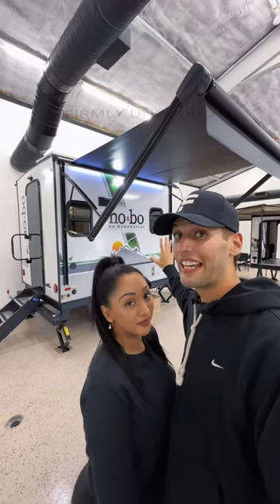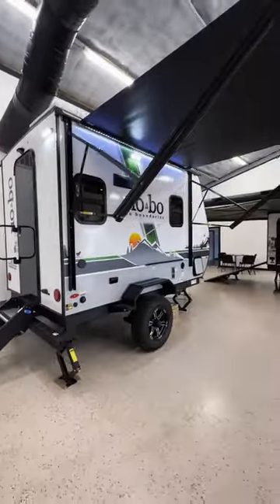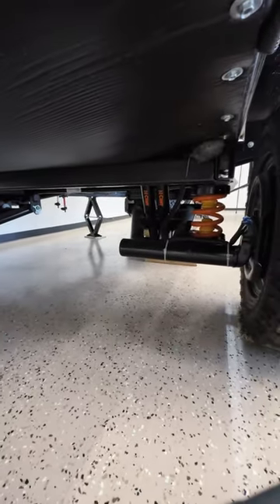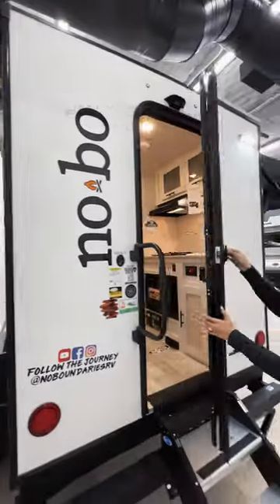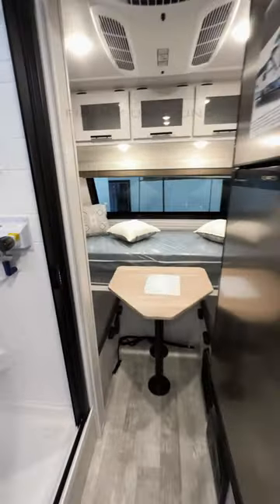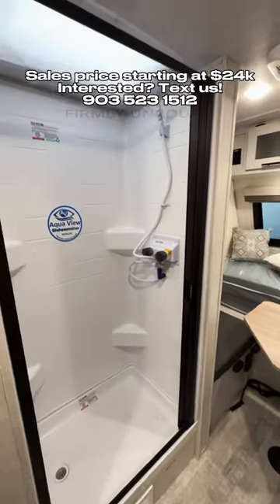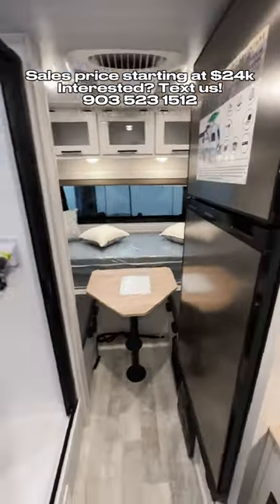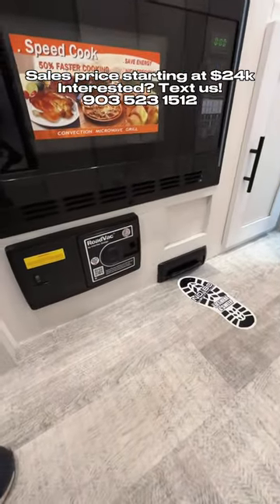The most IMPRESSIVE RV under 3,000lbs! No Boundaries 16.1